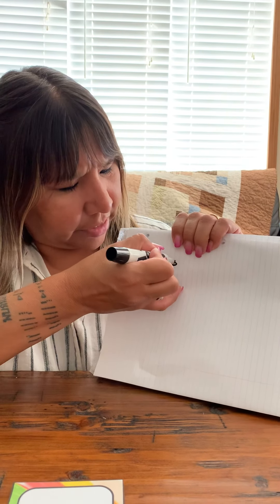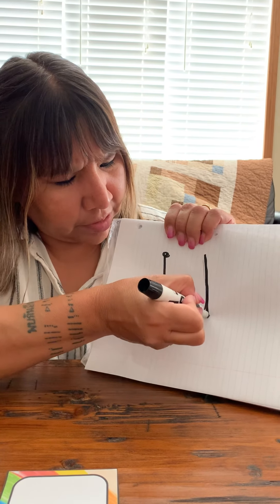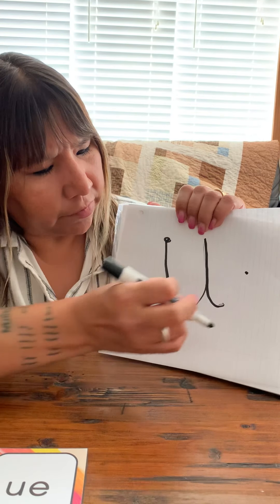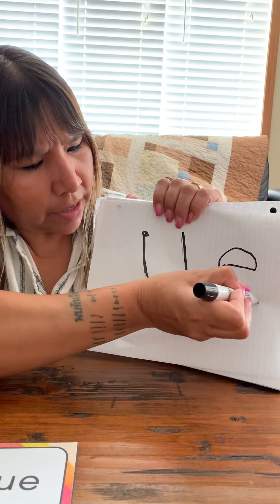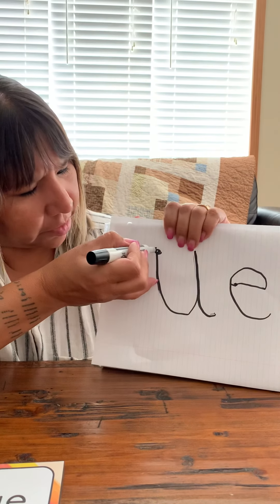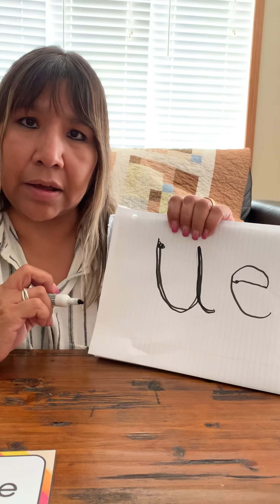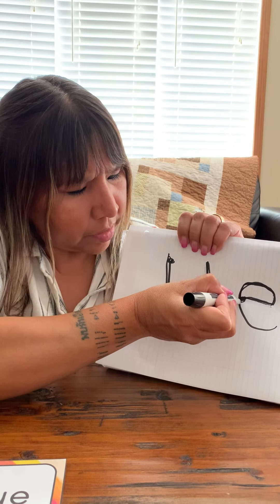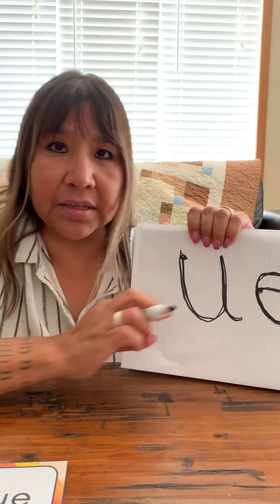Digraph “ue” - phonetic sound,action, letter writing,identifying "ue" in objects.